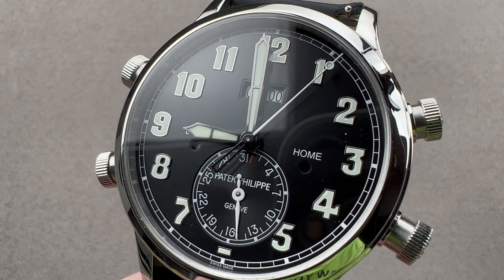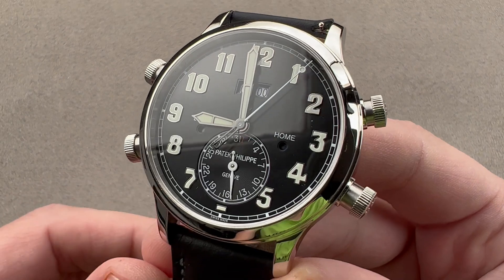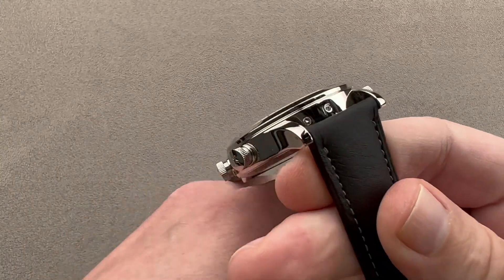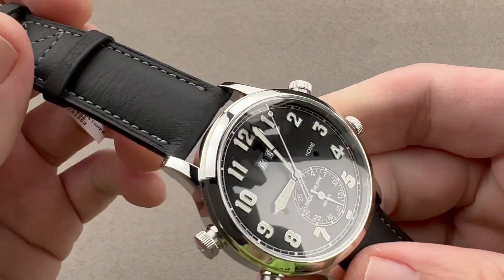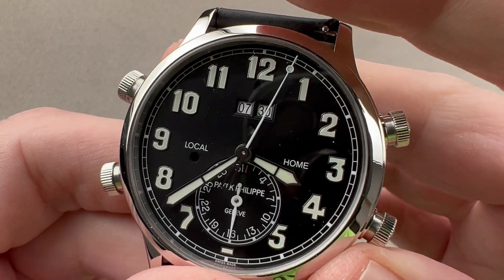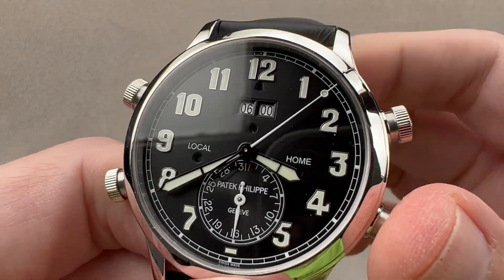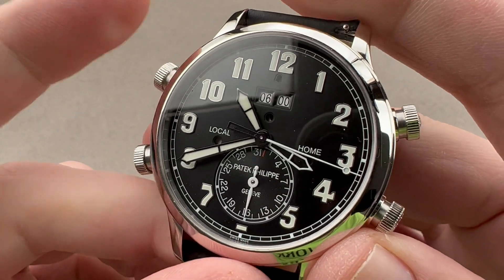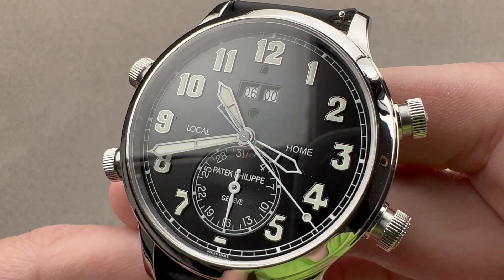Patek Philippe 5520P-001 Alarm Travel Time | Calatrava Platinum Pilot Grand Complication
*WatchBox is now The 1916 Company!* The 1916 Company is an Authorized Retailer of Patek Philippe Watches.

The *Patek Philippe 5520P-001 Alarm Travel Time* is an exceptional fusion of haute horology and aviation-inspired practicality. As part of the revered Calatrava Pilot collection, this timepiece seamlessly integrates dual time functionality with an alarm complication, housed in a luxurious 42.2mm platinum case.

✔ 42.2mm Platinum Case – A rare combination of sportiness & elegance
✔ Ebony Black Sunburst Dial – High-contrast legibility with luminous Arabic numerals
✔ Self-Winding Caliber AL 30-660 SC FUS – A sophisticated movement with an integrated alarm function
✔ Dual Time (GMT) Function – Perfect for travelers with separate day/night indicators
✔ Mechanical Alarm with Digital Display – Chimes like a minute repeater for an ultra-luxurious touch
✔ Black Calfskin Strap with Platinum Tang Buckle – Completes the refined aesthetic
✔ 11.7mm Thickness & 50.8mm Lug-to-Lug – A balanced fit for everyday wear

💎 A must-have for collectors who appreciate high-end complications with real-world functionality

🎥 Watch the full Patek Philippe 5520P Grand Complication review by Tim Mosso